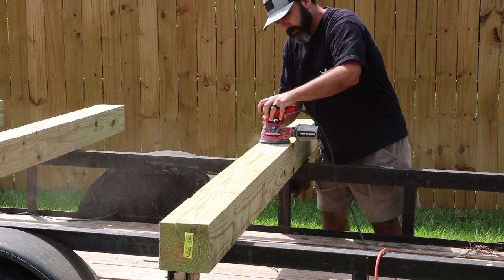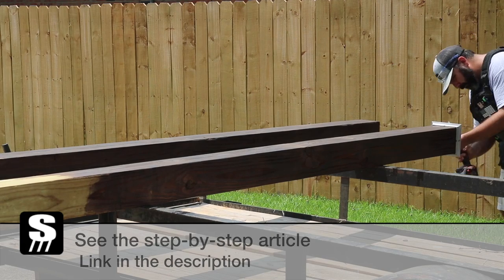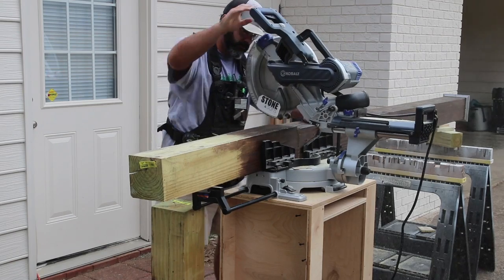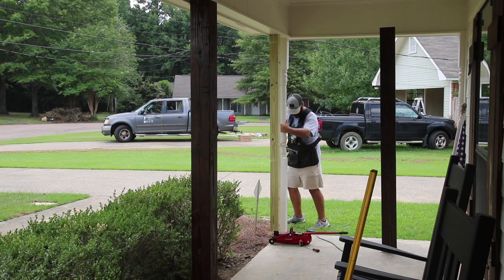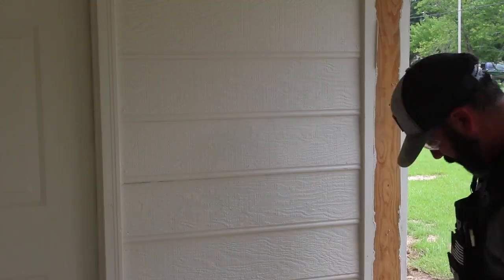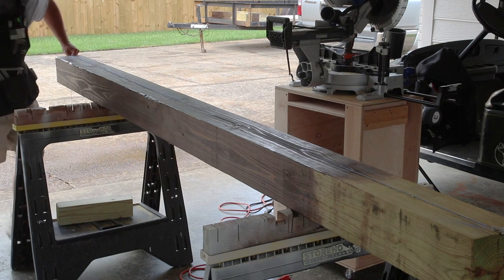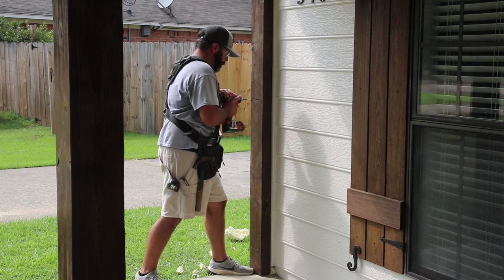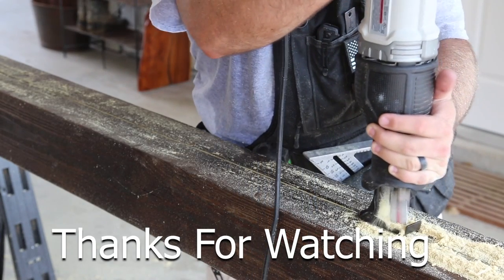How To Replace Columns